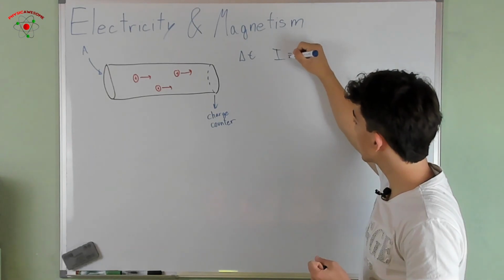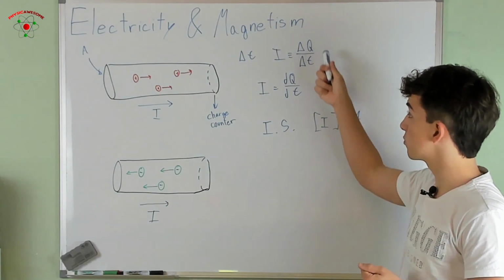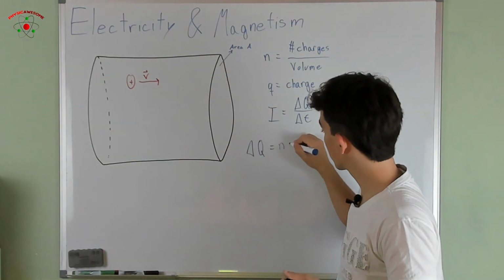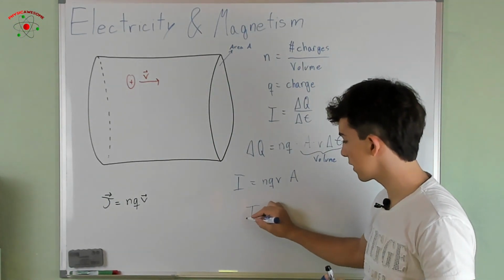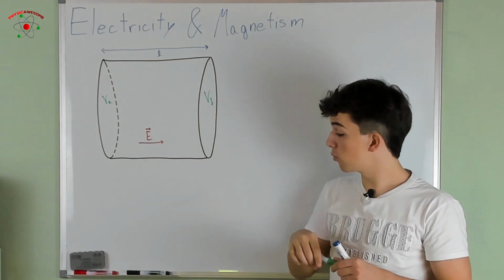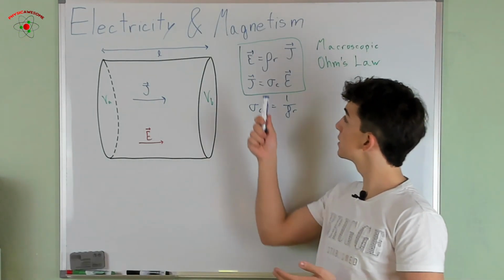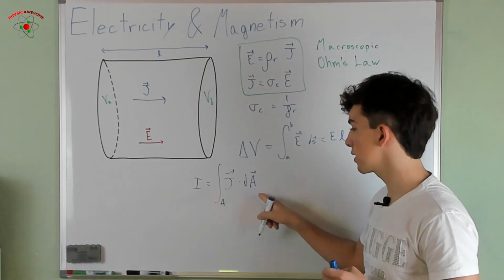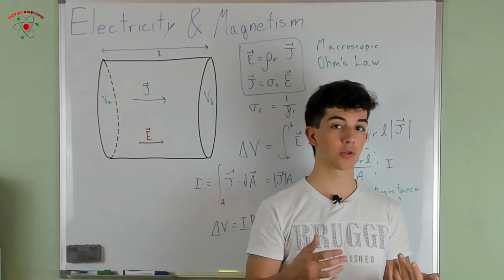Electricitry & Magnetism 18 | Current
In this new video of our electricity and magnetism series, we will explore current. First, we will formally define this magnitude. After that, we will introduce a related, and very useful, quantity, current density. Finally, we will be able to combine our knowledge of this video and others to derive the common version of Ohm's law from its macroscopic form.